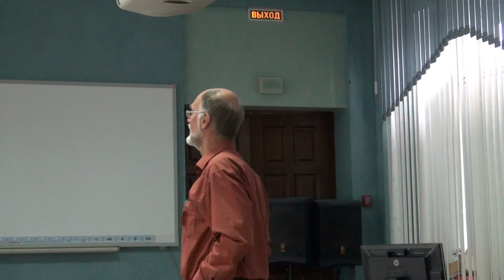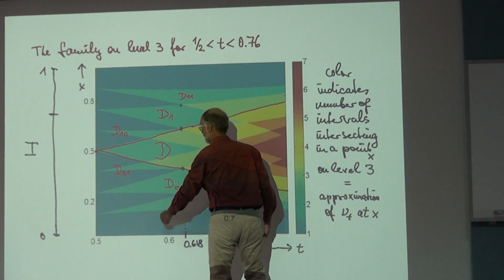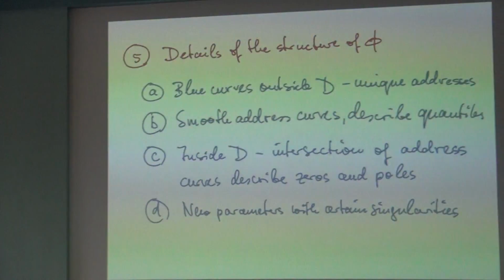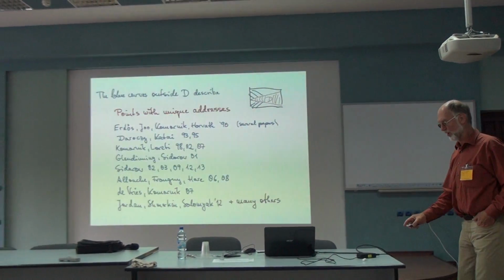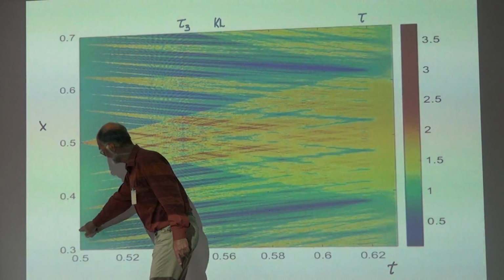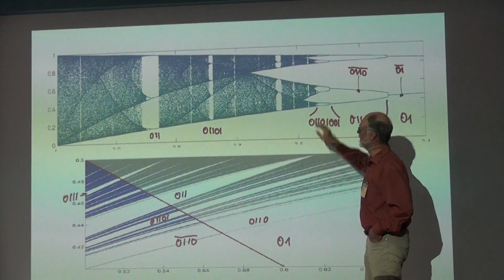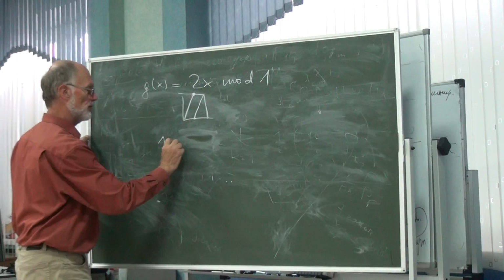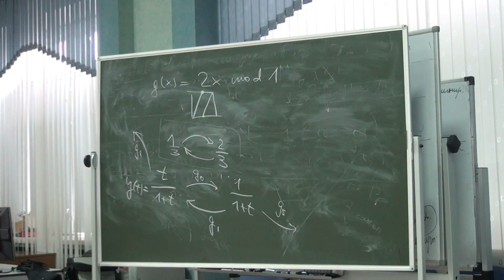Bandt C., On overlapping self-similar measures, part 3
Доклад Brandt C. на конференции «Дни геометрии в Новосибирске — 2016»